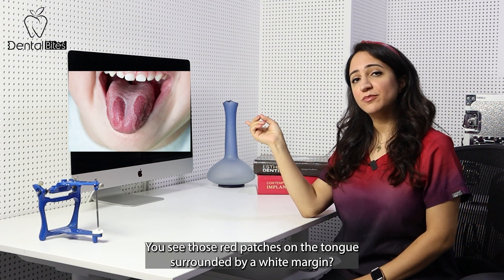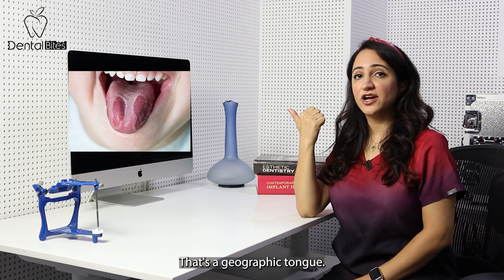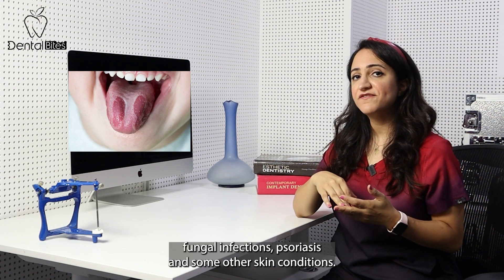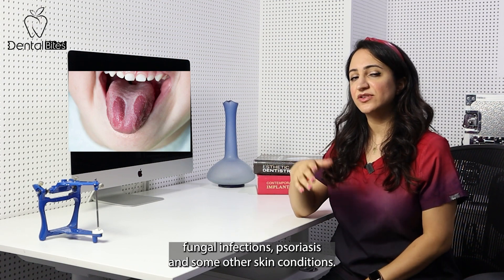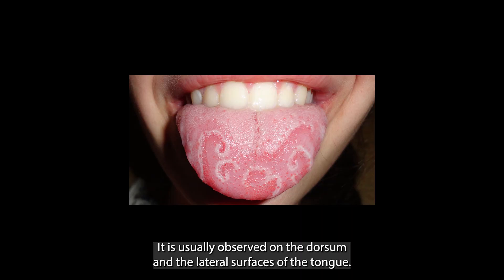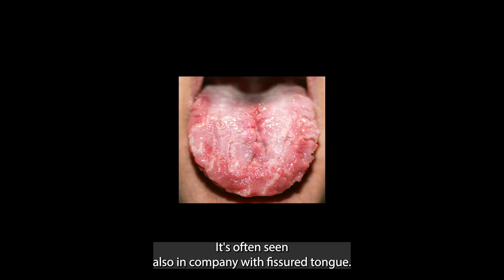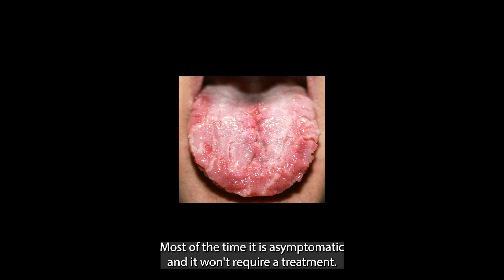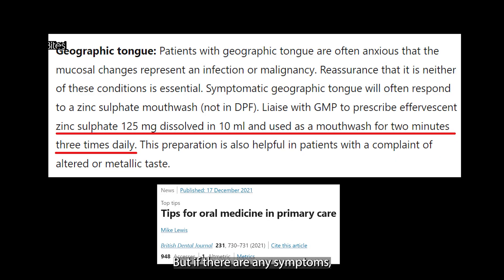Geographic Tongue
How often do you encounter geographictongue at your practice?